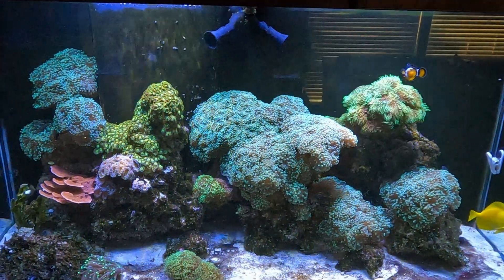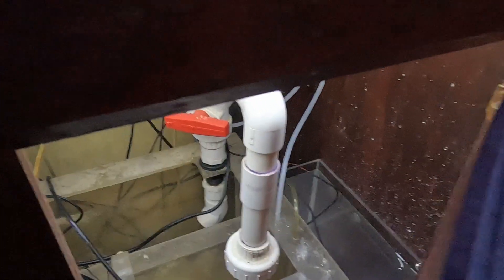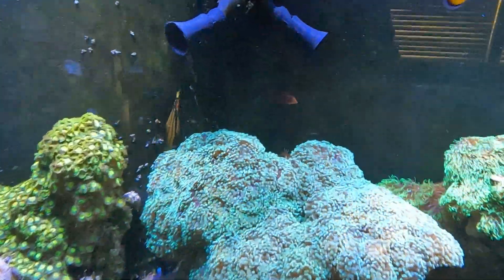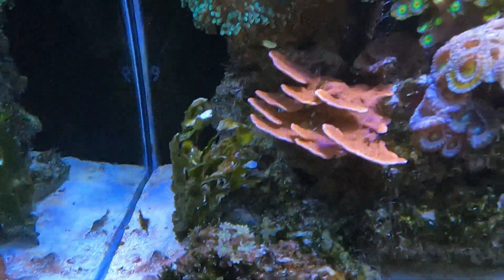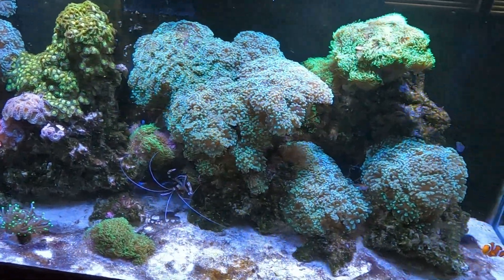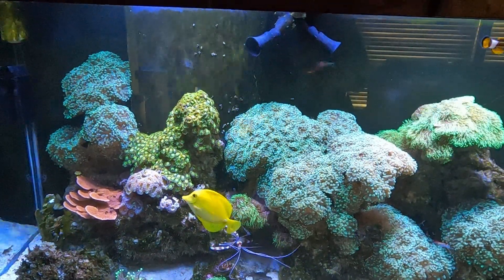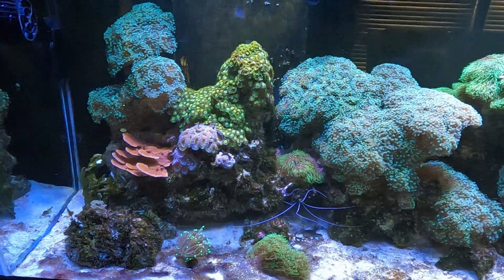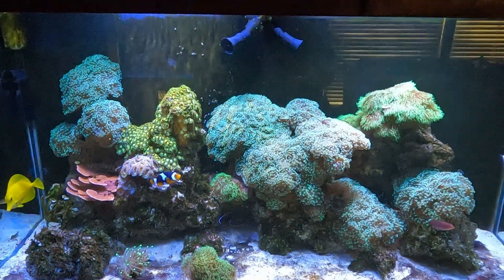90 Gallon Mixed Reef | BRS 1.1ml/min Dosing Pump Setup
The 90 is pretty much on auto pilot, especially now that I have added a 1.1ml/min dosing pump to the tank for alkalinity. Just more nerding out on the Apex with a little more code for the dosing pump lol.